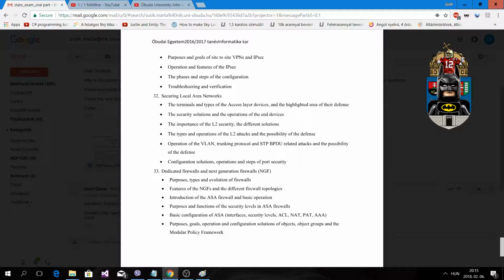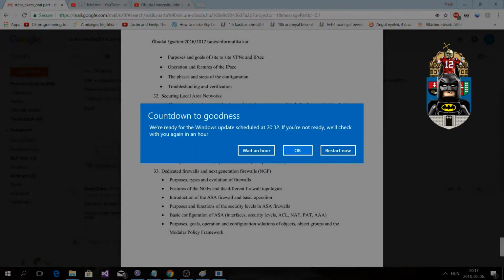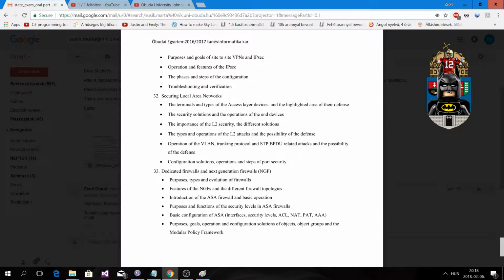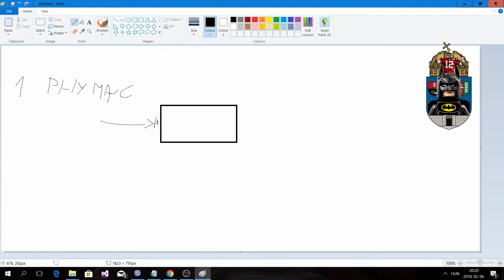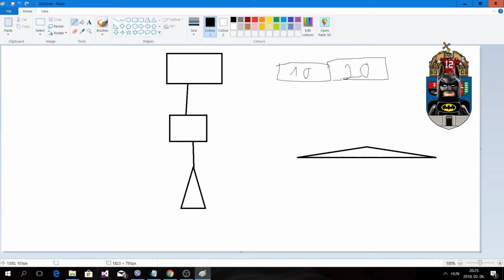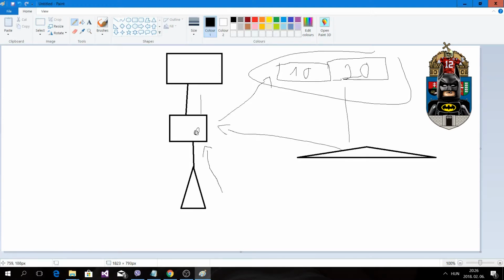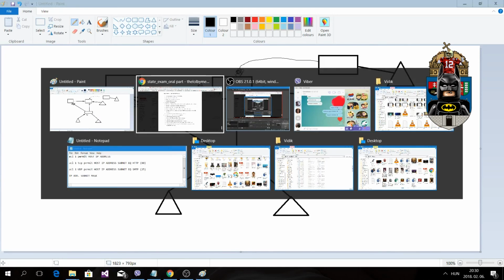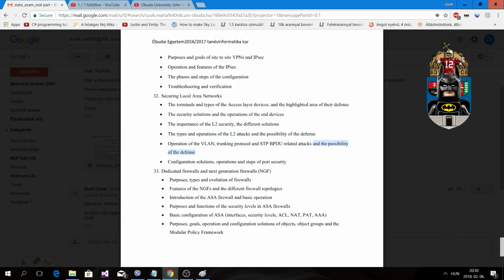Óbuda University John von Neumann Faculty of Informatics Networks State exam 32th topic